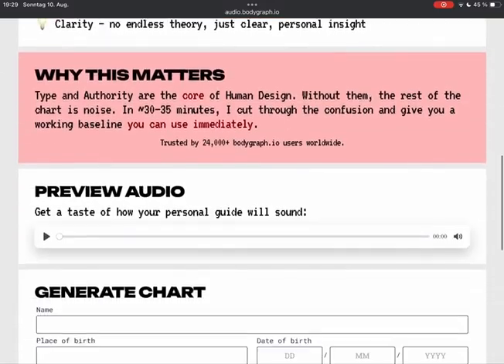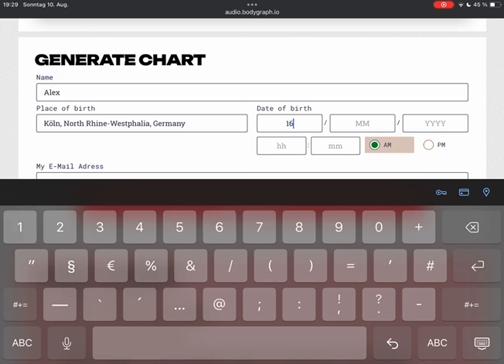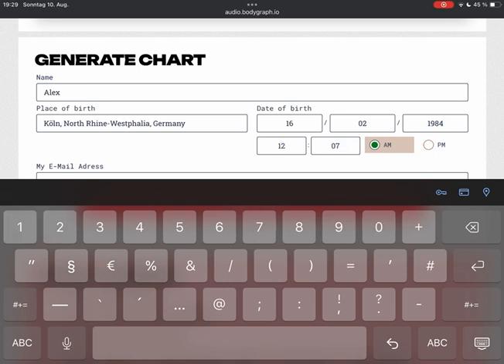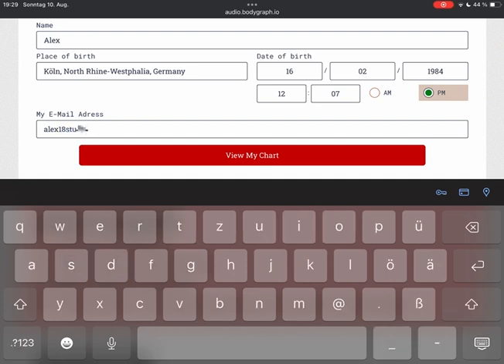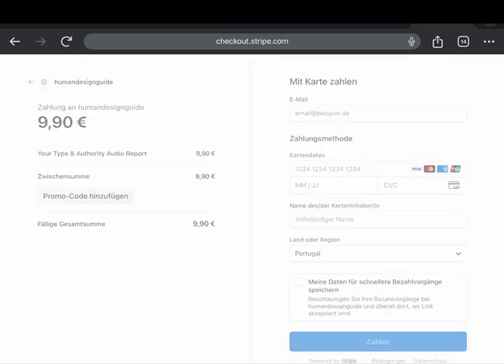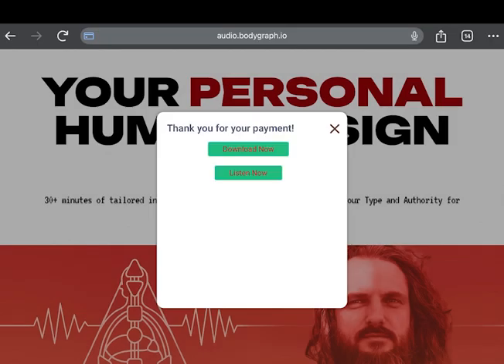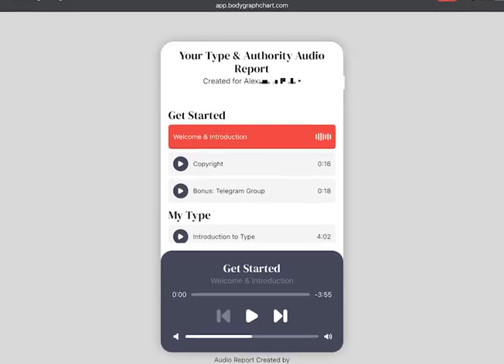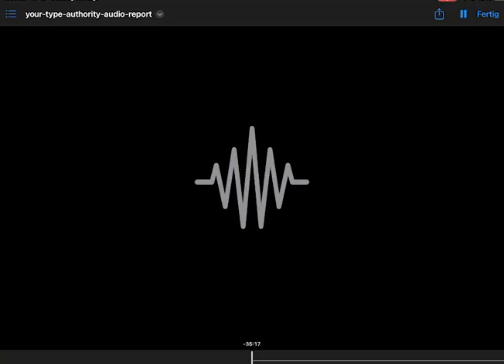Personal Human Design Audio Report - How to Get It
This is a tutorial that shows exactly how to book your personal human design audio guide